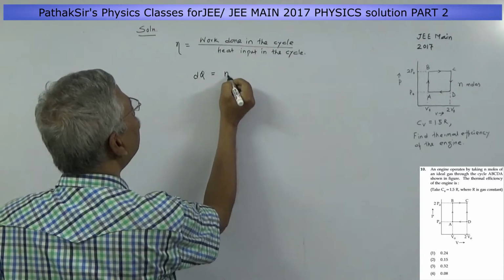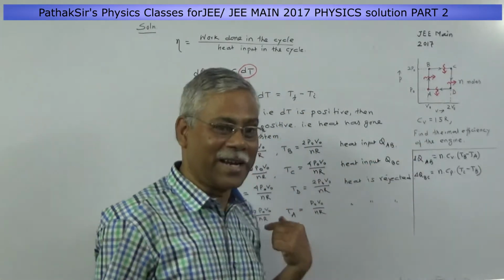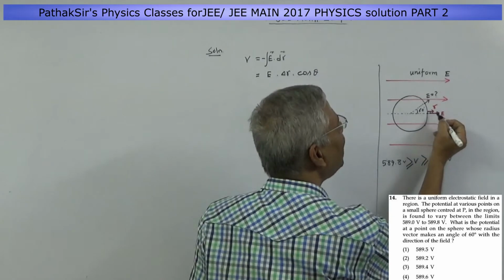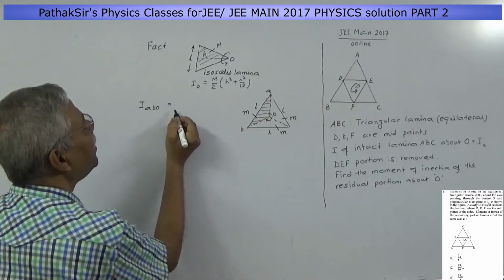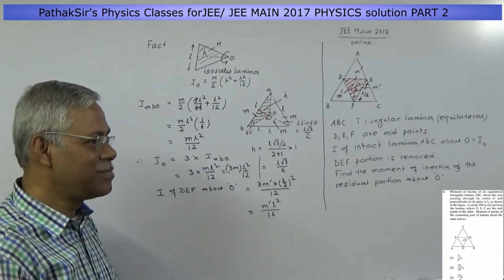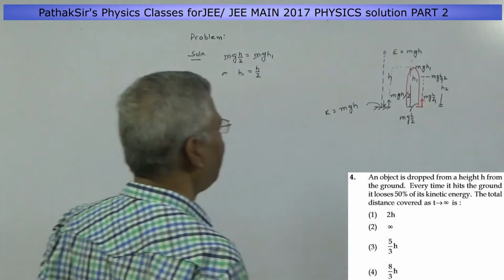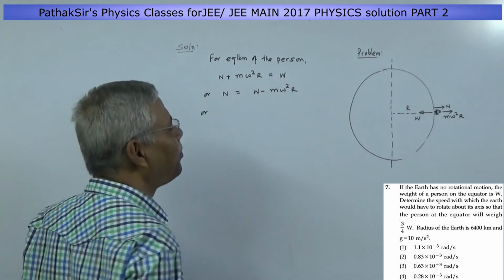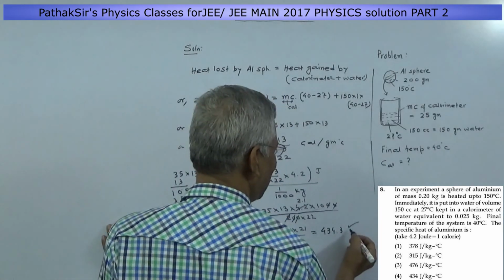JEE main 2017 solution part 2 by Subhasish Pathak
Elaborate discussion some problems of jee main 2017. Problems that came in both online and offline version of the exam have been discussed. 3 papers altogether were discussed in six parts. This is the second part.